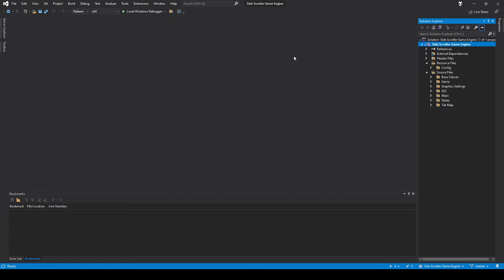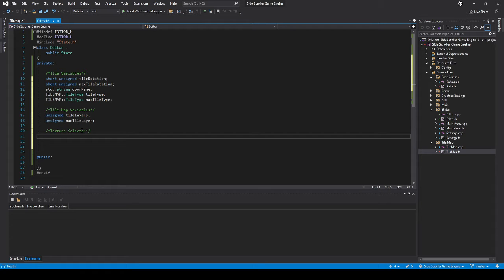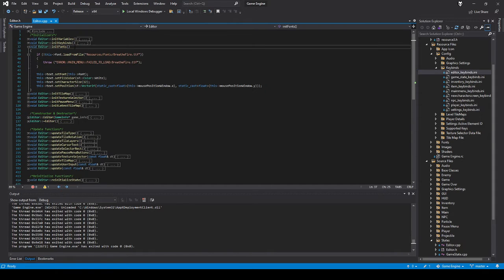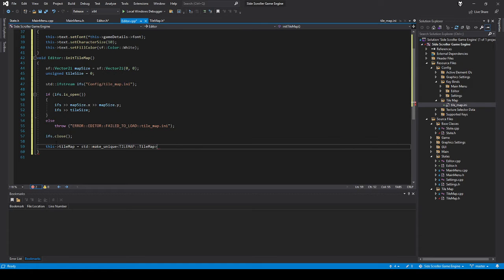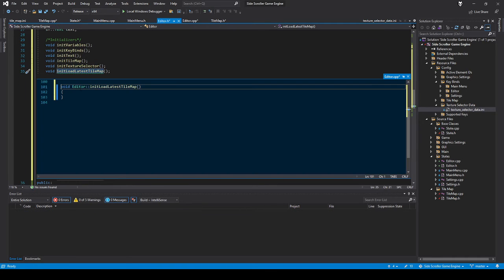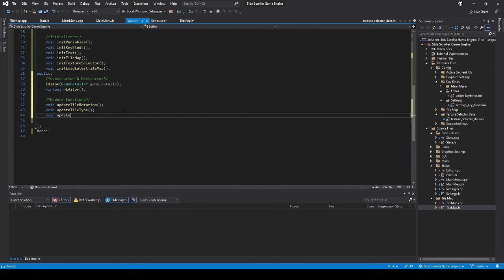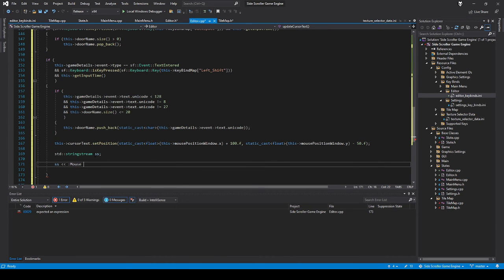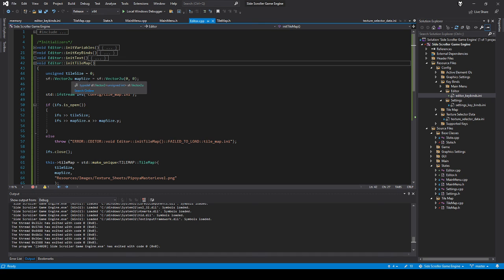#14 Starting the Editor Class (Part 1)